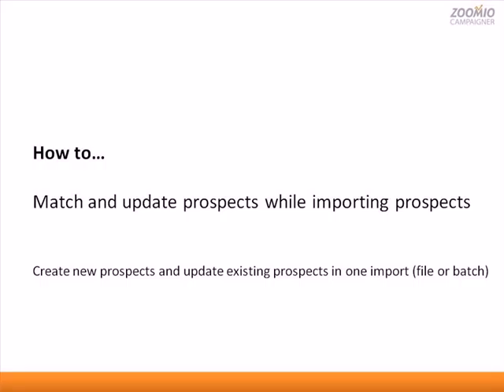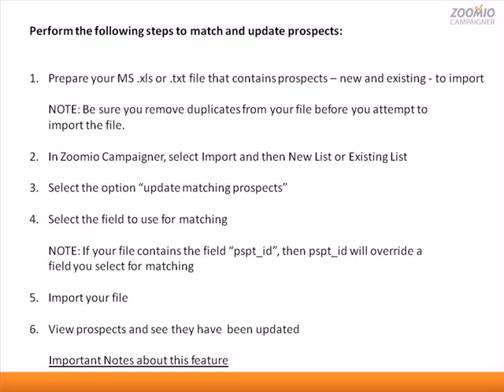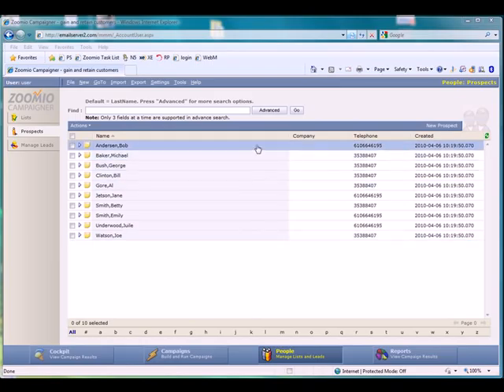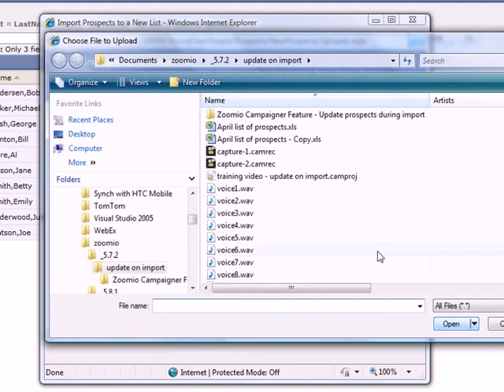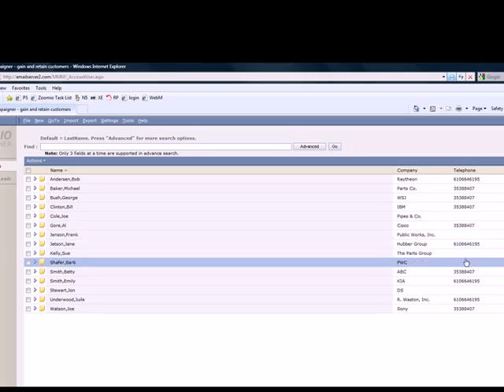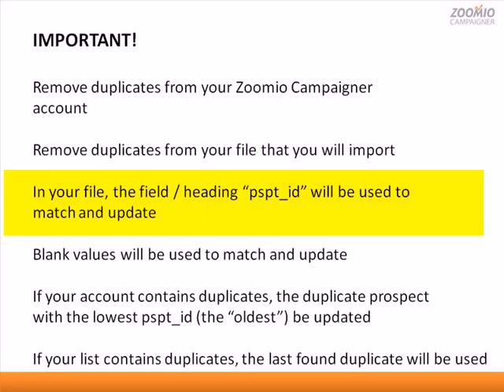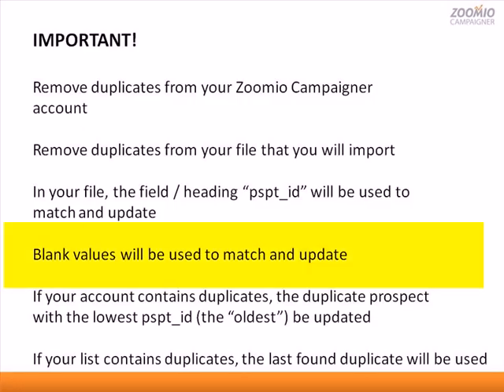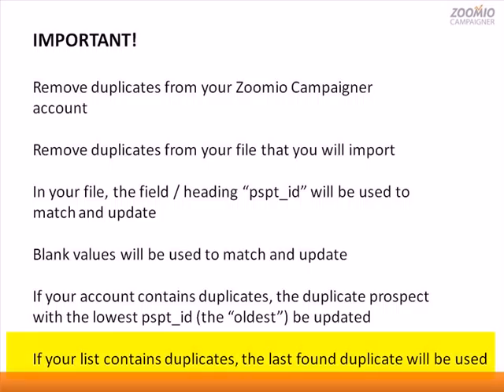Zoomio Campaigner - Update and Create Prospects During Import